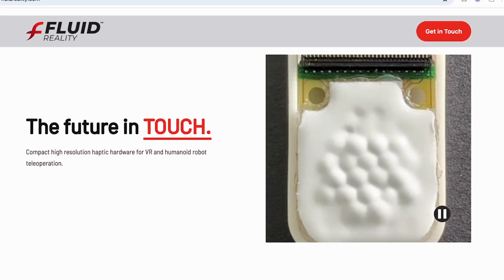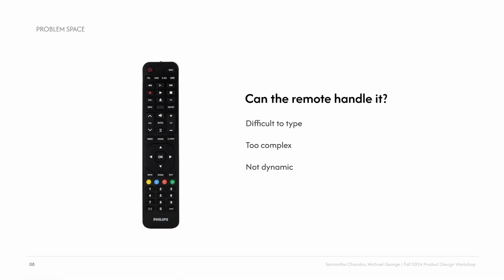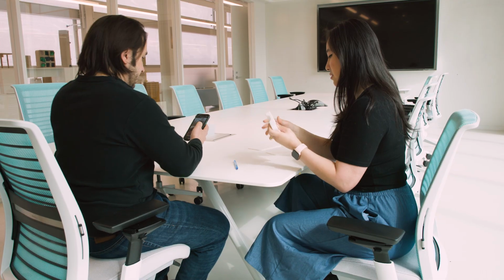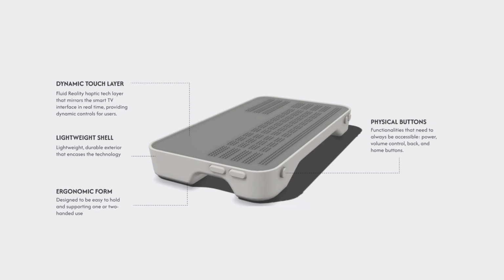morph: Reimagining the TV Remote for the Smart Home Era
Two ID students, Samantha Chandra (MDes 2025), Michael George (MDes + MBA 2025), explore how a more dynamic controller could adapt to on-screen content.

*Explore the Institute of Design (ID) at Illinois Tech*
Advance your career in design strategy, systems design, and human-centered innovation: